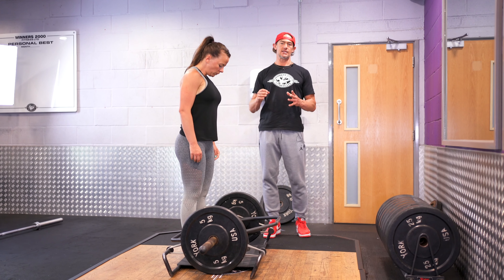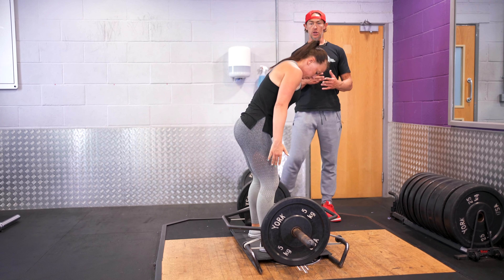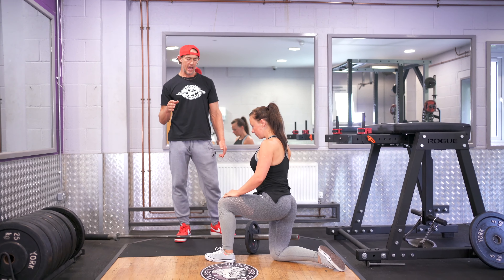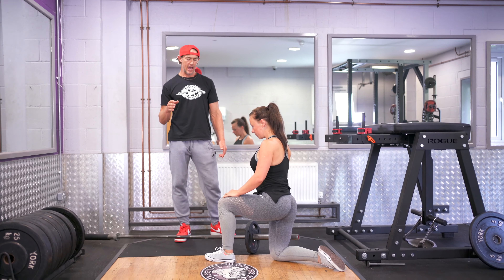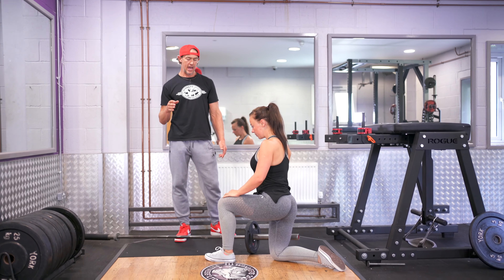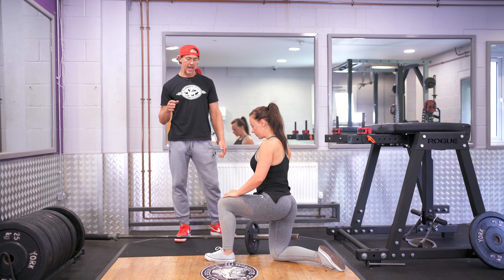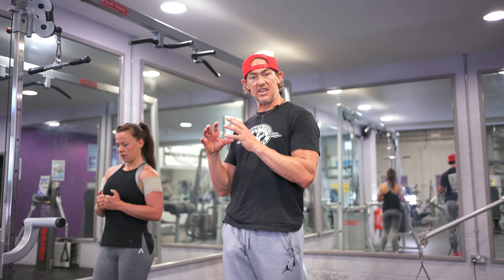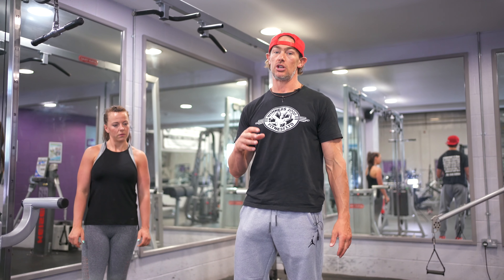JACKED!!! PROGRAM C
Program C in the Jacked program is a mix of loaded resistance training and occlusion finishers, Simon talks us through the exercises whilst Leanne performs.